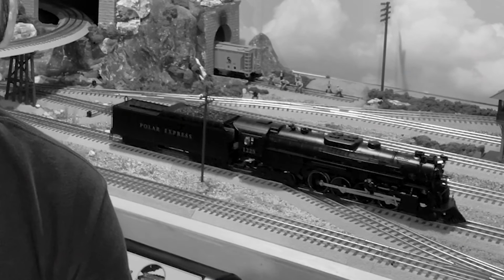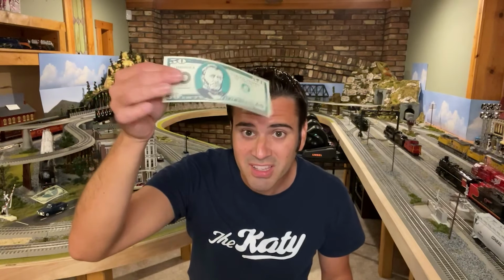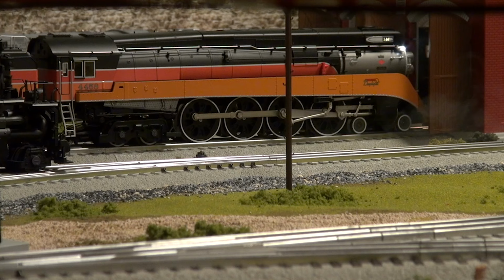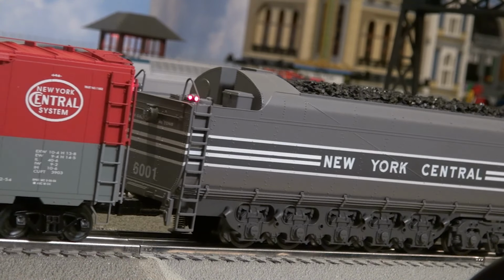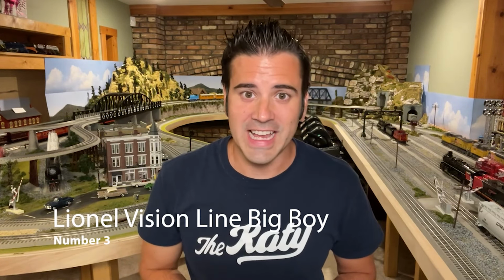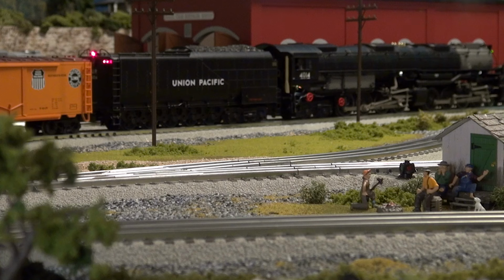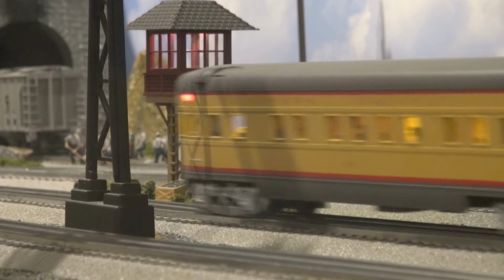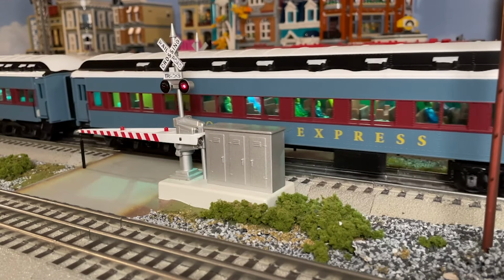Top 5 Most EXPENSIVE Modern O Gauge Train Engines?!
This week we are looking at some of the O Gauge engines that are making headlines in the secondary market. Excitement and demand have been building around these models. What are your thoughts?!

Trainz.com Discount!